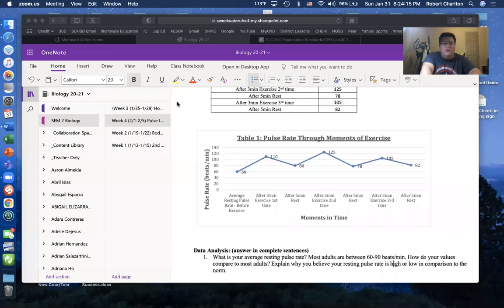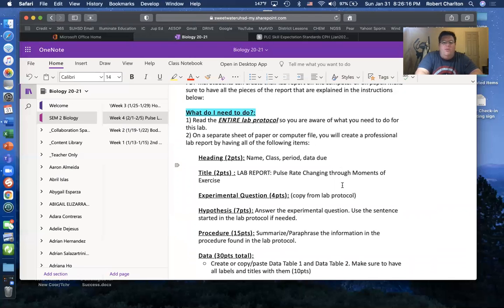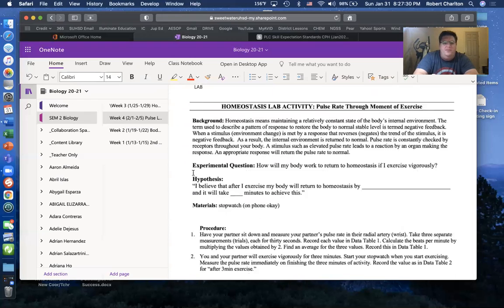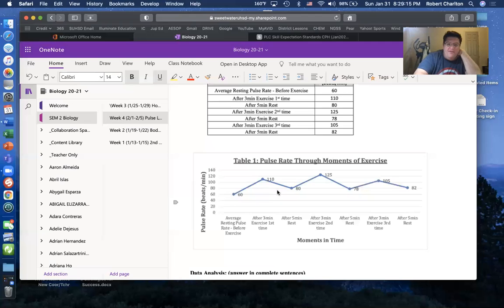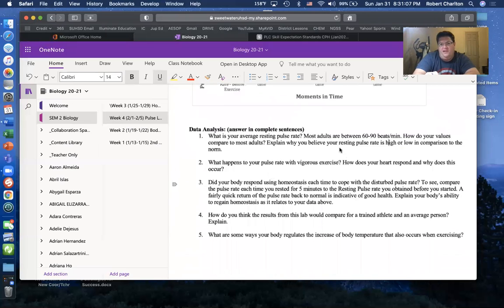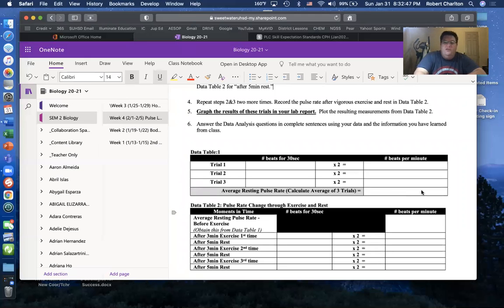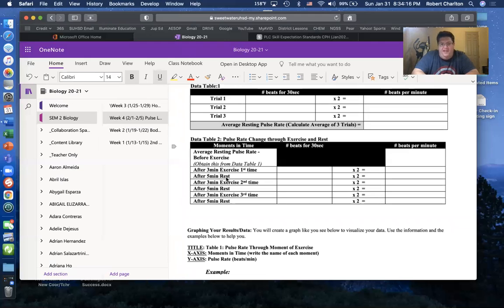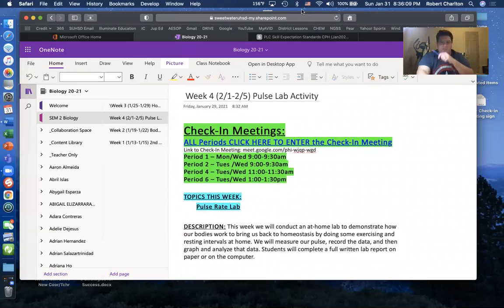Biology Week 4 Sem 2 Agenda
For Biology Students with Mr. Charlton for 2/1-2/5